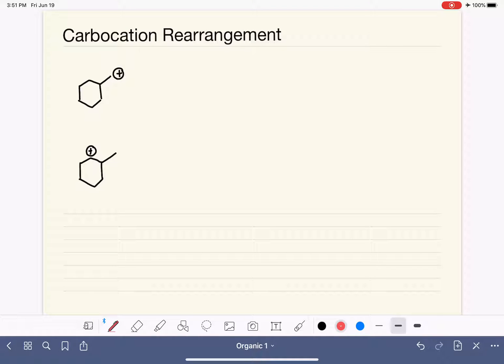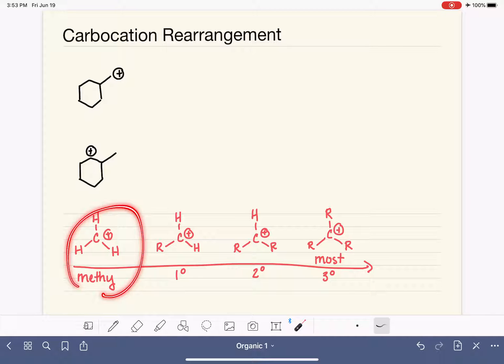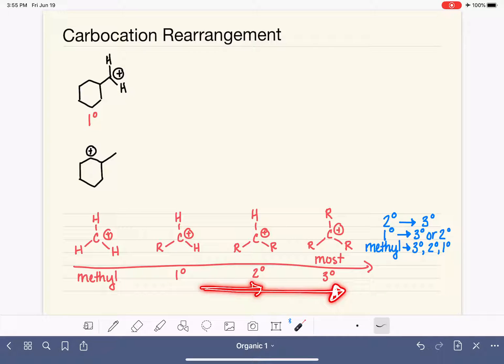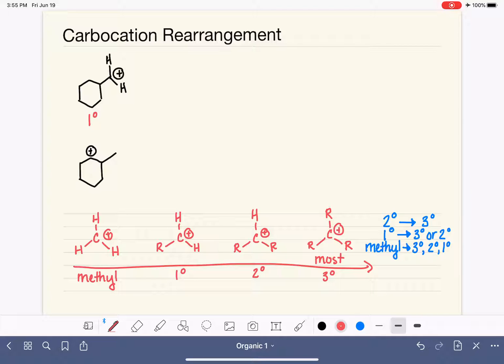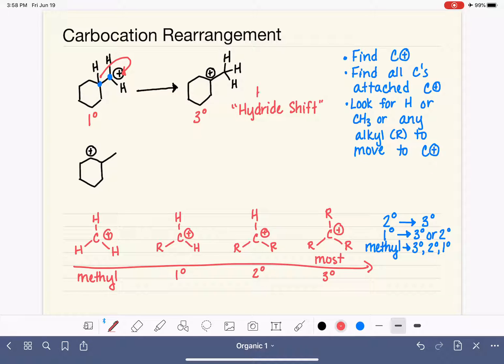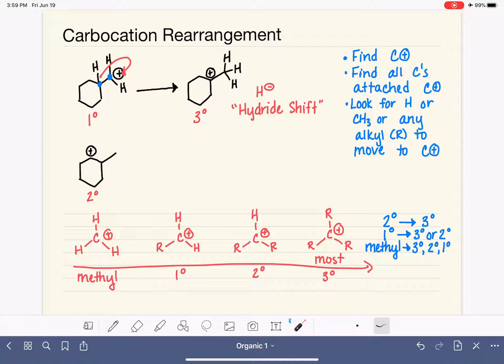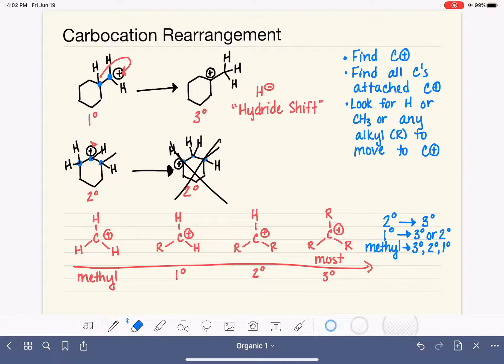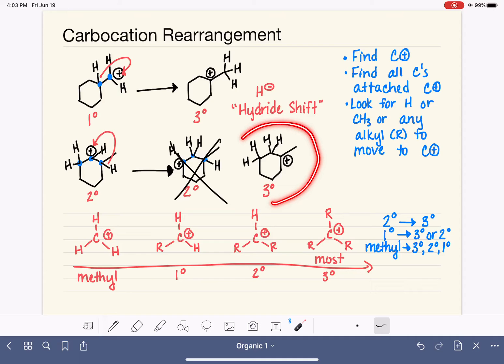68: Carbocation rearrangements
Explanation of the mechanism of carbocation rearrangement